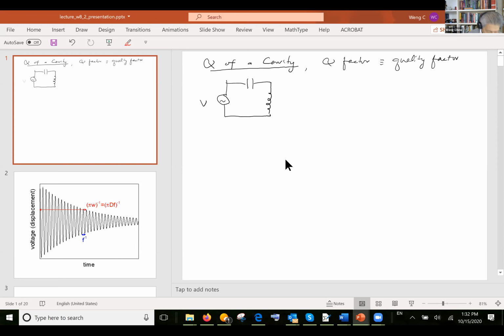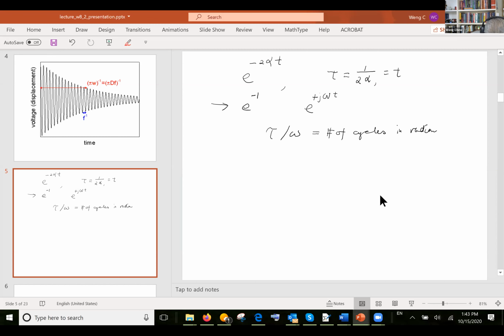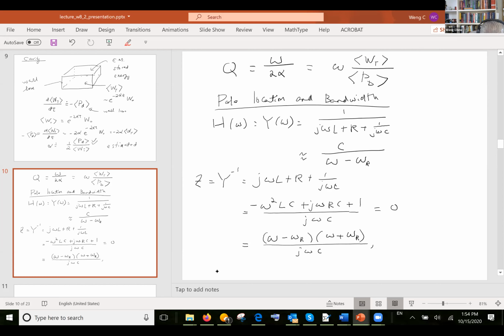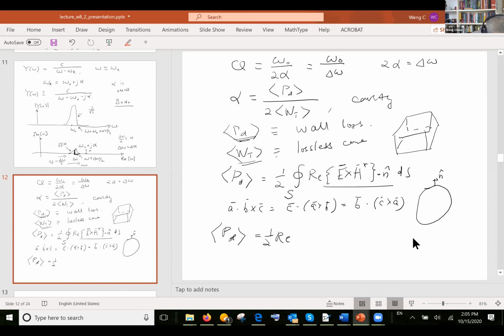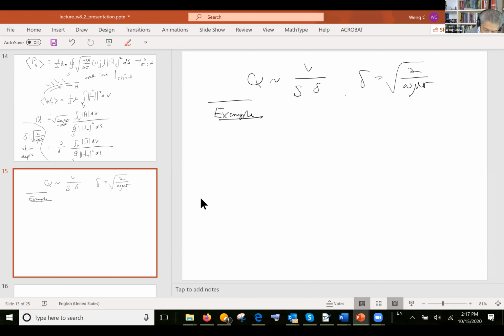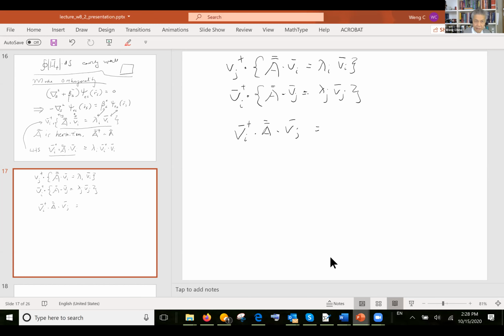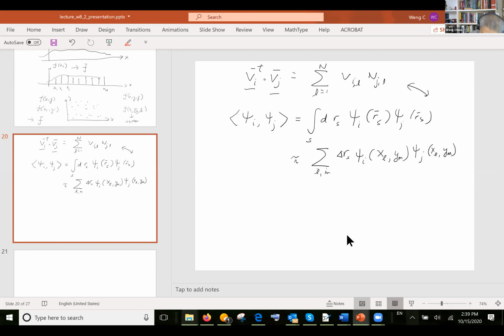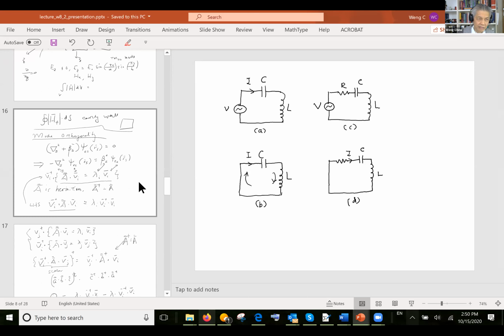Week_8_Thursday_Lect_20201015